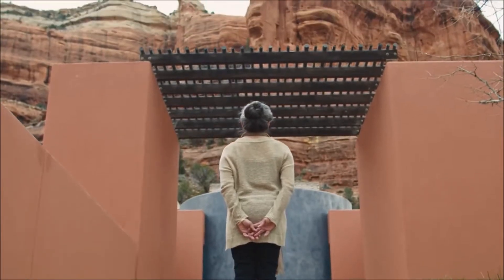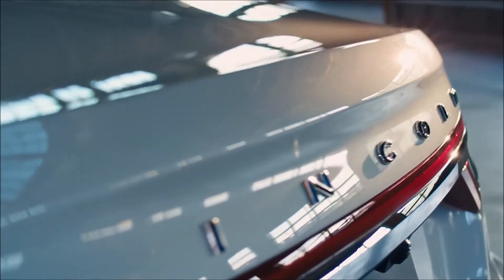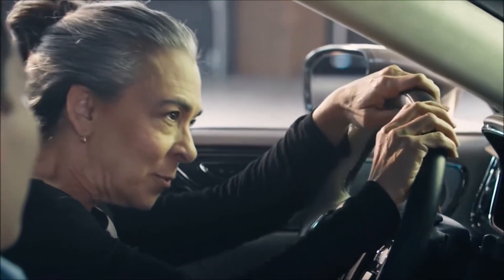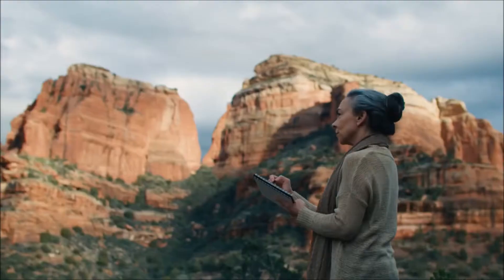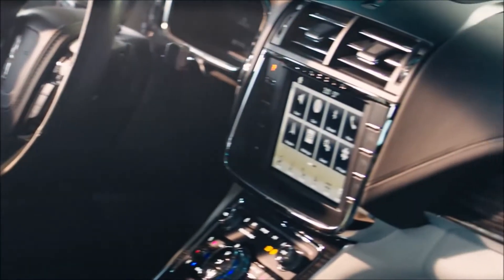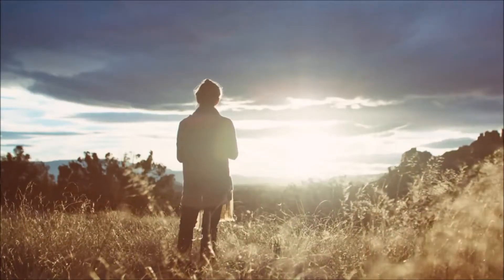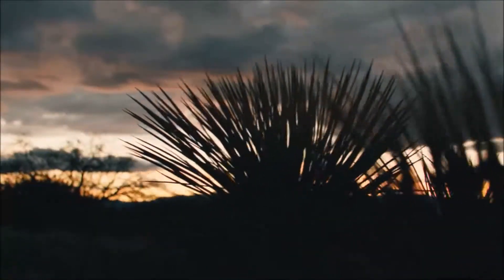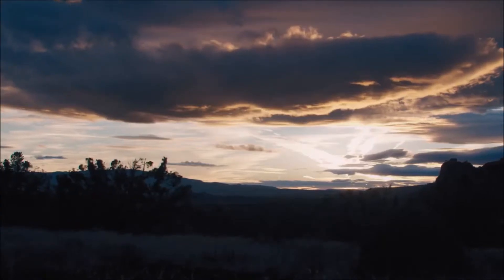2017 Lincoln Continental Batavia, NY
Looking for the best car buying experience in the Batavia, NY area? Want a reliable vehicle? Come over to Cortese Ford near Batavia, NY. Our friendly staff is ready to help you drive away in the car that you deserve. Cortese Ford has the best inventory and selection to suit all your needs. We have a staff of trained experts when it comes to new or used vehicles. Come check us out today and see why Cortese Ford is the best dealership in the Batavia, NY area today!